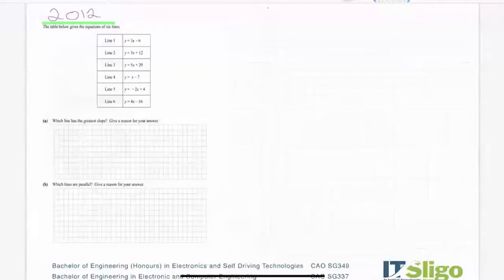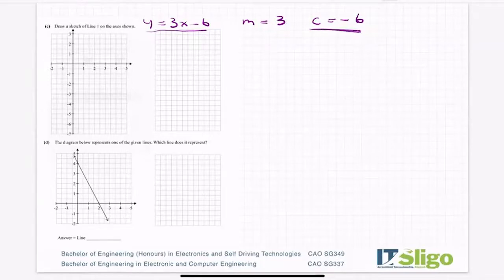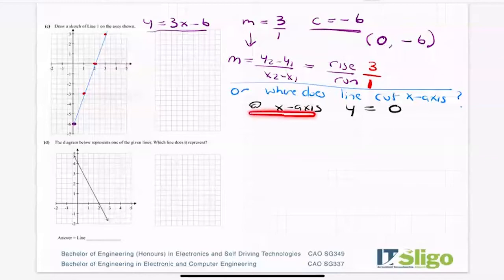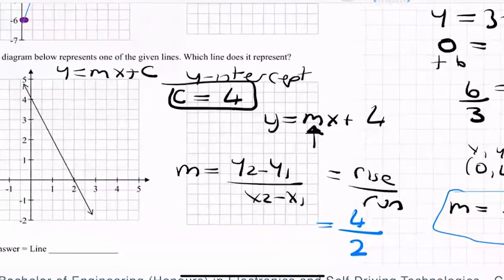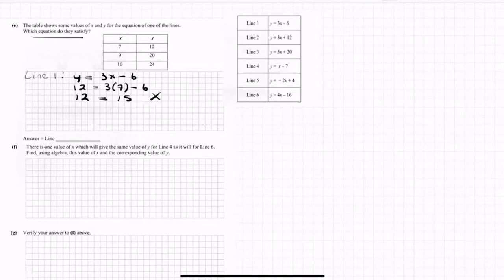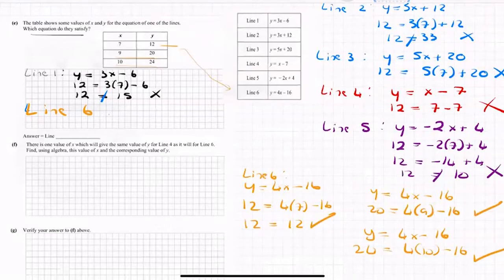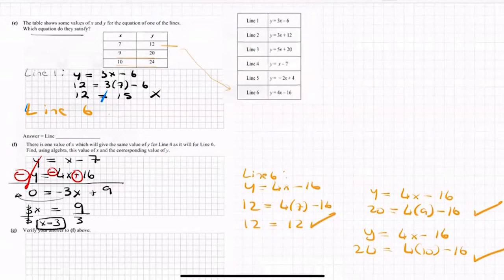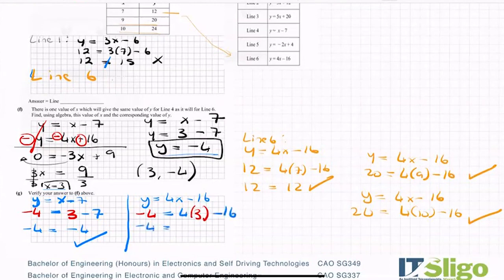Co Ordinate Geometry The line 2012 Question Junior Cert Higher Level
CAO SG337
BEng. in Electronic & Computer Engineering at IT Sligo

CAO SG349
BEng. (Honours) in Electronics and Self Driving Technologies.